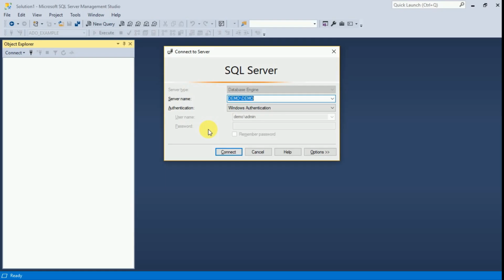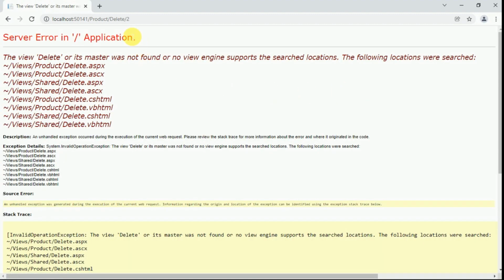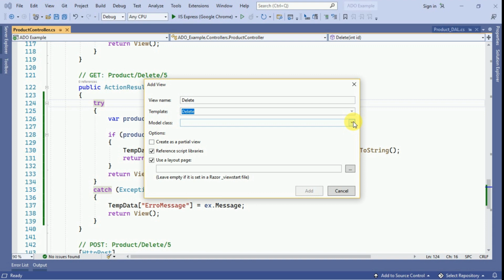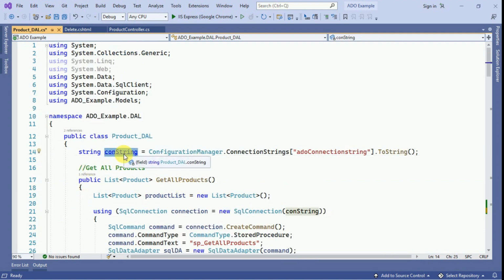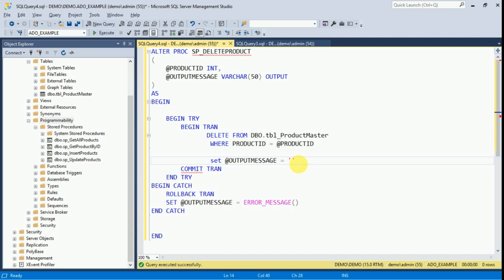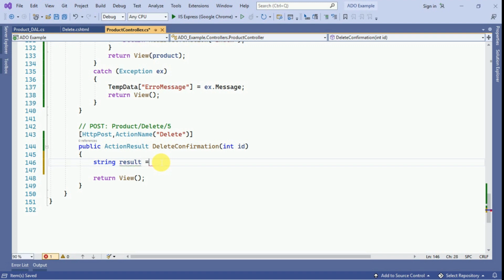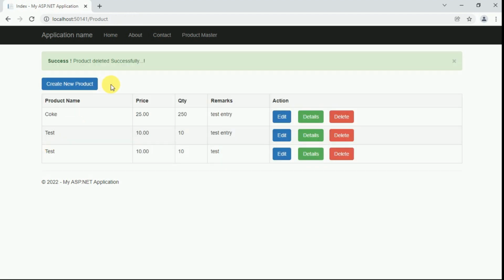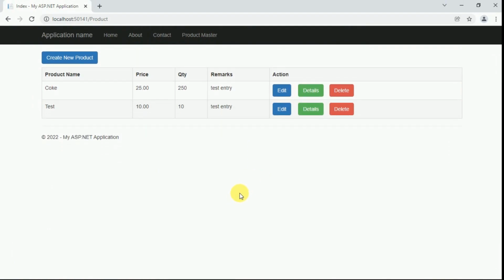💡 Delete Records from Database Using SQL Stored Procedure in ASP.NET MVC | MVC Tutorial for Beginner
In this video explained how to delete the data from SQL database in Asp .Net MVC by using SQL stored procedure.

⌚ Timestamps

00:00 - Intro
00:35 – Create Stored Procedures
04:27 – Delete Confirmation View
08:54 – Data Access Layer
16:20 – Pass Data : Controller to DAL
20:34 – Details View
22:50 – Final Output

bootstrap alert with close button
fetch data with stored procedure
insert data with stored procedure
update data with stored procedure
delete data with stored procedure